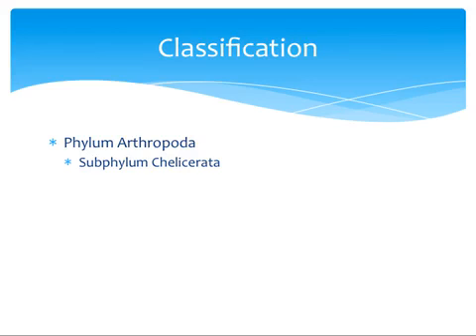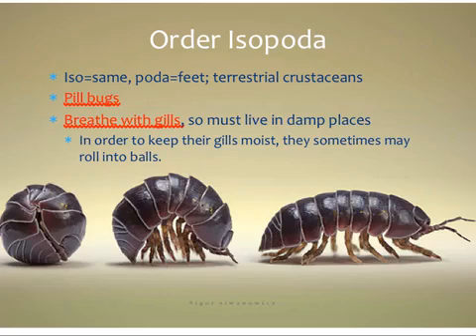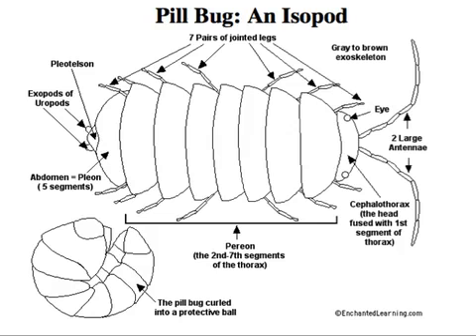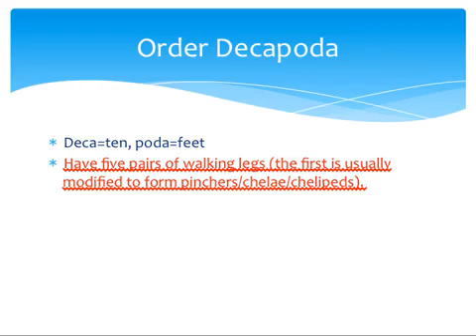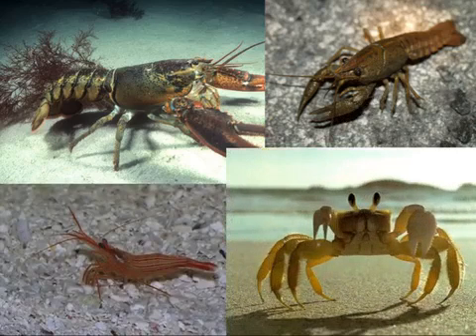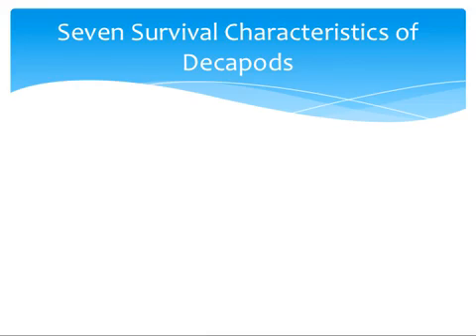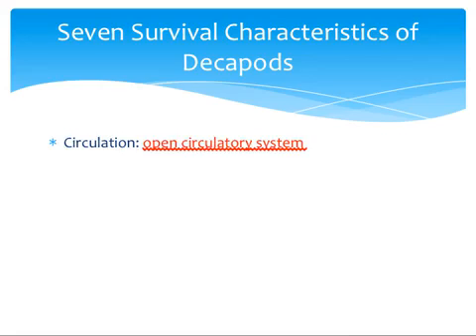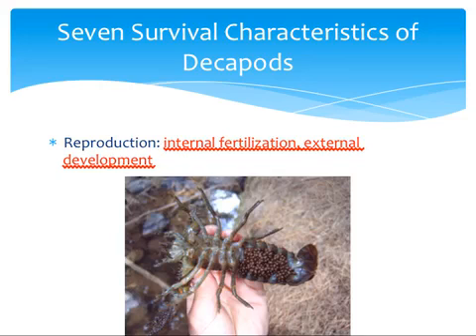Lesson 3 Crustacea